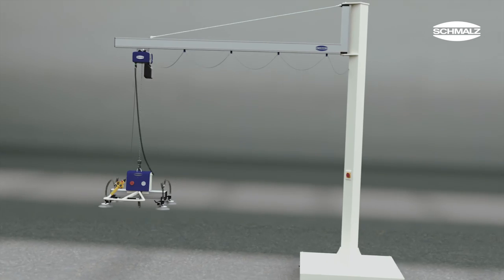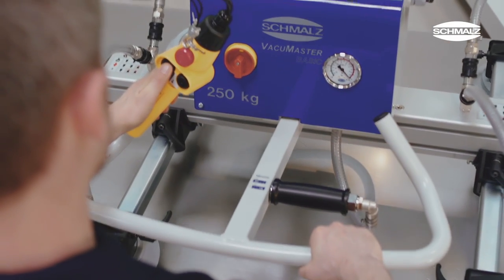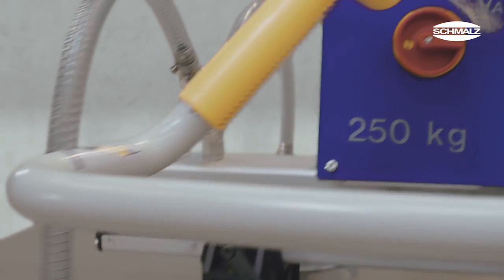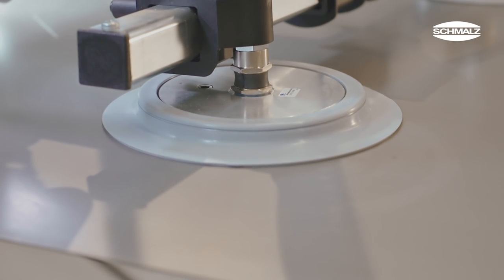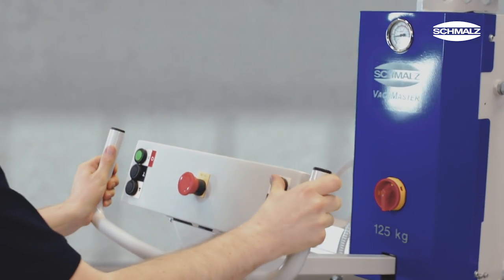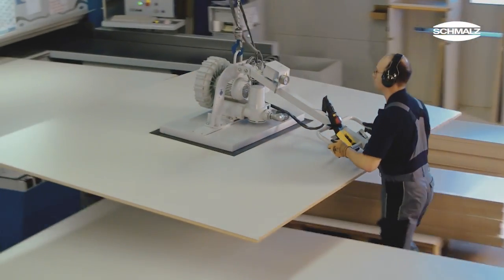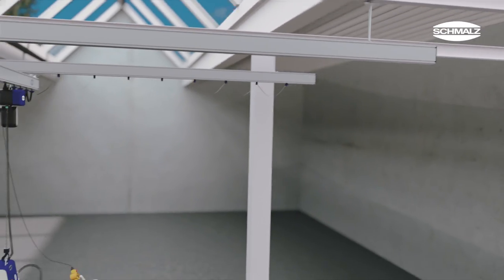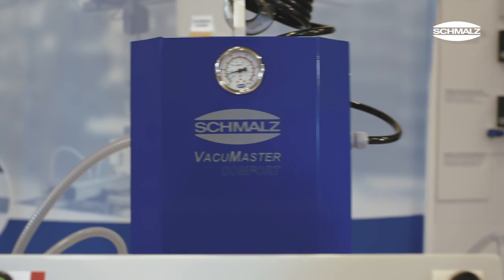Vacuum Lifting Device VacuMaster: Grip Loads Weighing Multiple Tons Easily | Schmalz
The Schmalz VacuMaster vacuum lifting devices are powerful and sturdy: They can easily grip loads weighing multiple tons. The lifting device is attached to a chain hoist, it securely grips the workpiece & then the chain hoist moves the vacuum lifter & the workpiece up & down.

These vacuum lifters are primarily used for loading machines. Whether wooden boards, glass sheets, steel sheets, coils or planks, Schmalz offers the right VacuMaster handling solution for every application.

In addition to the lifting device, Schmalz also offers suitable chain hoists and crane systems. This gives you a ready-to-connect lifting aid from a single source.